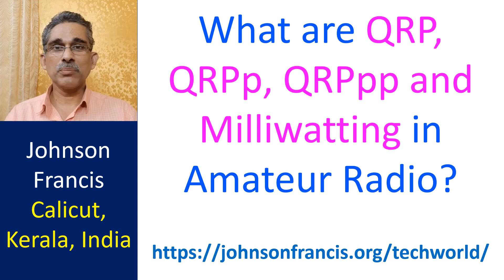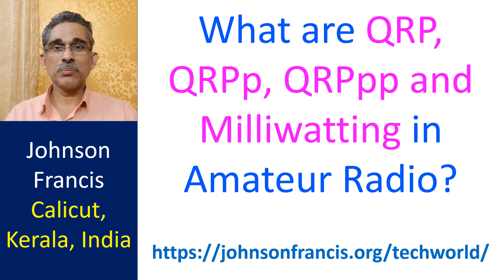What are QRP, QRPp, QRPpp and Milliwatting in Amateur Radio?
QRP means operating at low power, typically 5 Watts or less for CW or 10 W PEP or less for SSB. There are many contests and awards with special sections for QRP. QRP operation, especially on battery power is often a multiplier in contests. A good antenna set-up and feeder cable will boost your QRP performance. A lot of patience and good knowledge of band conditions and operating procedure of DX stations is needed if your planning QRP DXing.

Now what is milliwatting? It is operating with power less than a Watt. Some classify QRPp as power between 100 mW and 1 W and QRPpp as power below 100 mW. I was wondering what one can do with power less than 100 mW till I read the QRZ.COM page of one Qatar Oscar 100 Geostationary Satellite operator. The first contact on QO 100 for that person was on 70 mW. But that is not on HF, but at 2.4 GHz QO 100 uplink and satellite downlink at 10 GHz.